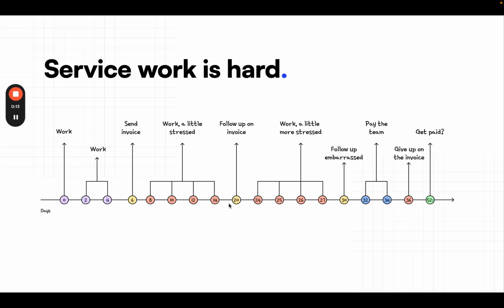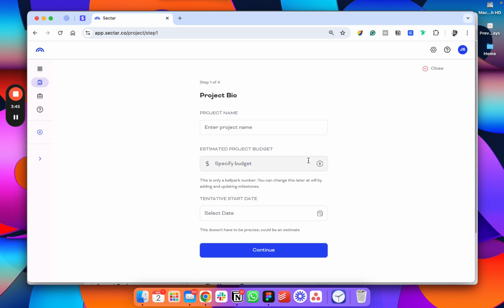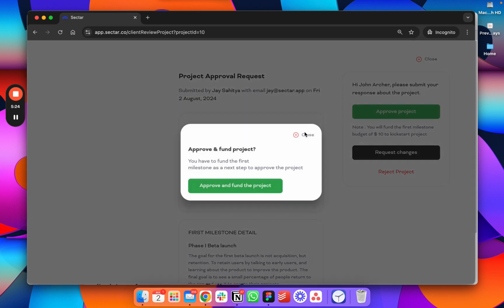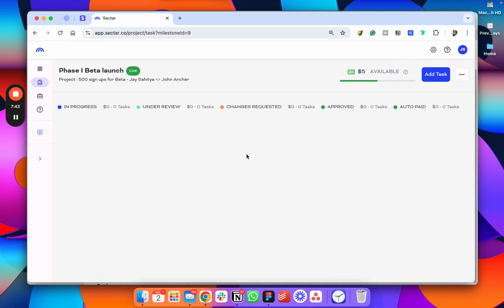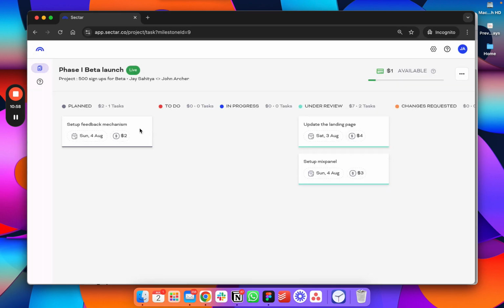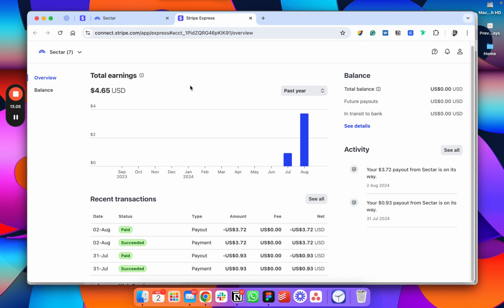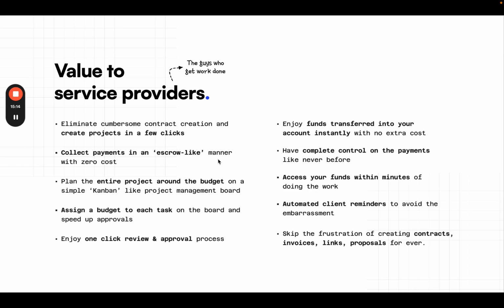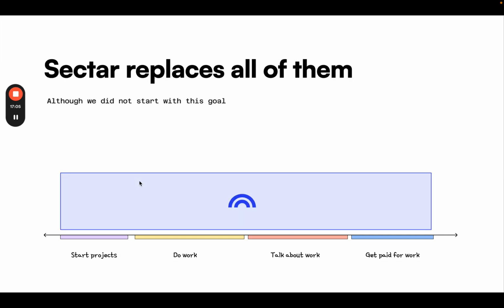Sectar Product Demo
Here is the live demo of a new project management tool that puts payments at the centre of project planning. Freelancers and agencies use it to eliminate the hassles of payment delays, ensuring instant payouts, smooth cross-border transactions, and consistent cash flow.